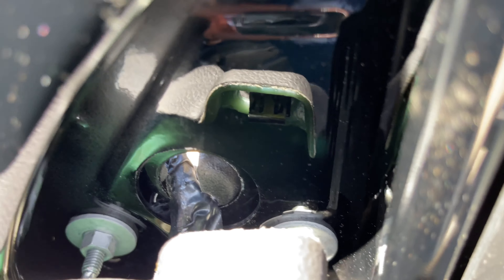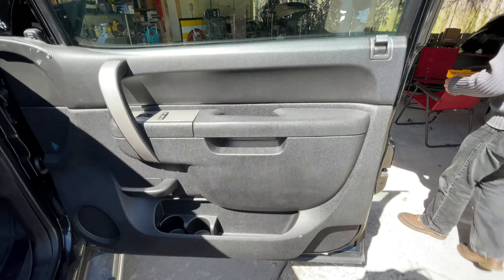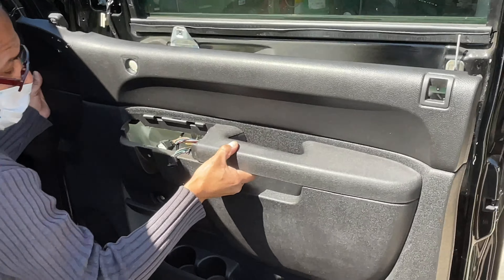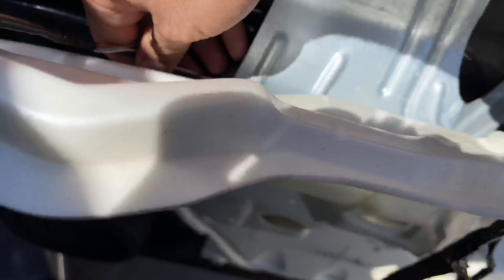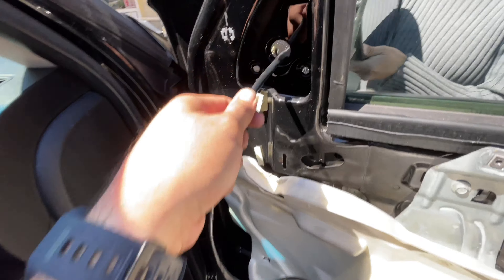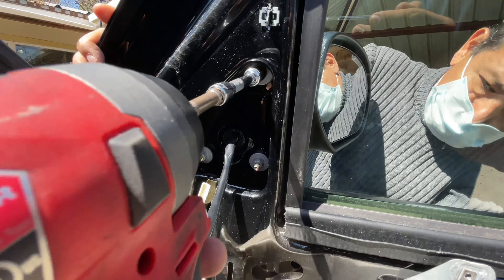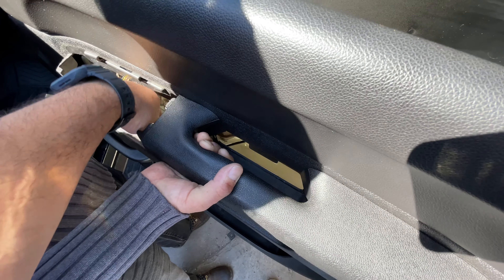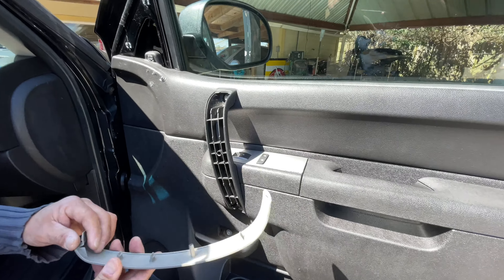HOW TO REPLACE SIDE VIEW MIRRORS ON CHEVY SILVERADO, GMC SIERRA, TAHOE, YUKON, SUBURBAN FAST & EASY!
Hey guys! In this video we show you how easy it is to replace a broken side view mirror on any Chevrolet Silverado, Tahoe, yukon, suburban GMC Sierra truck and many more GM models!

It’s super simple and easy. You just need to remove the door panel, unplug the old hardware, remove old mirror and re install in reverse order!

Keep it simple and we hope you learn something today!